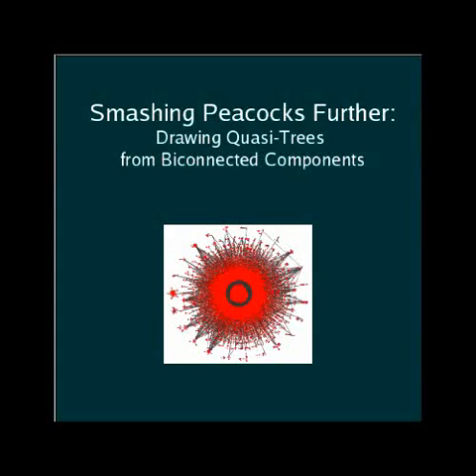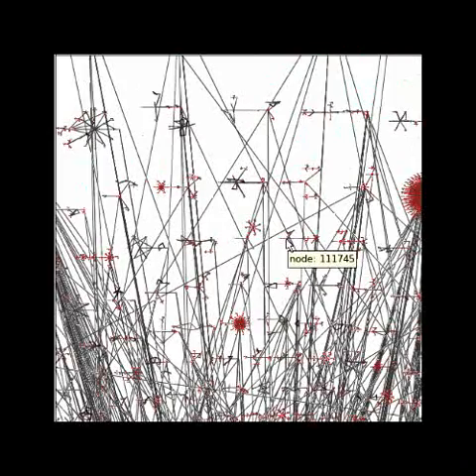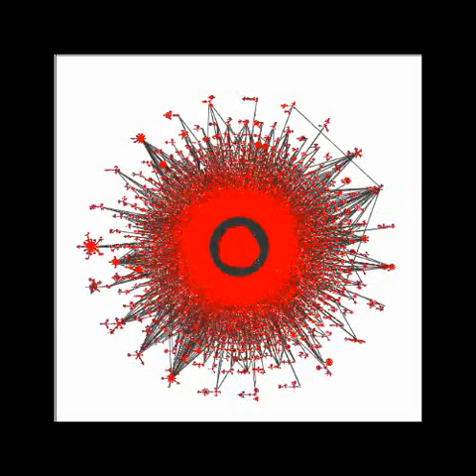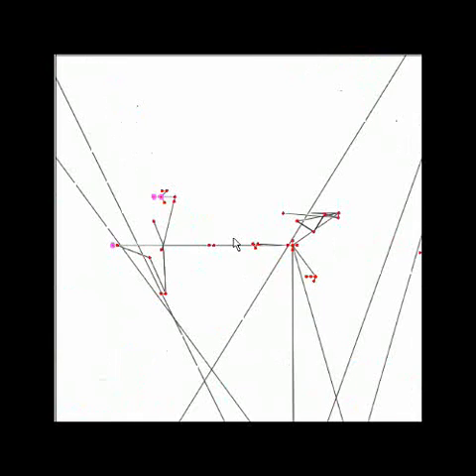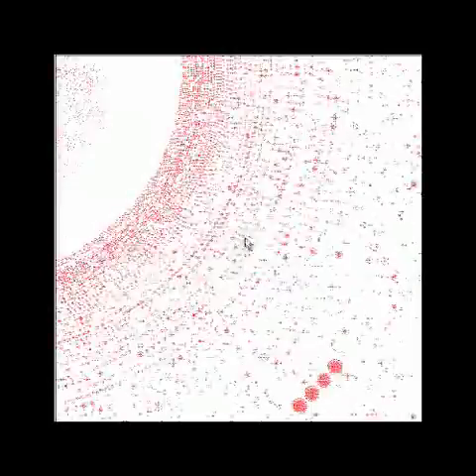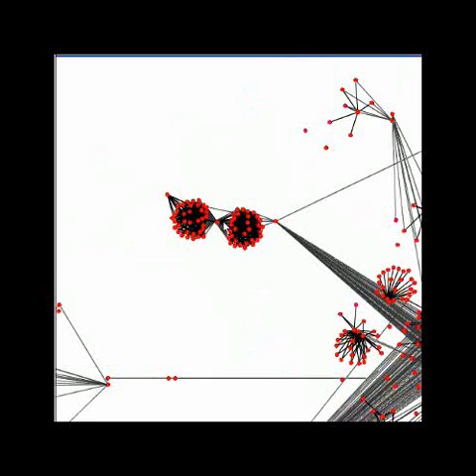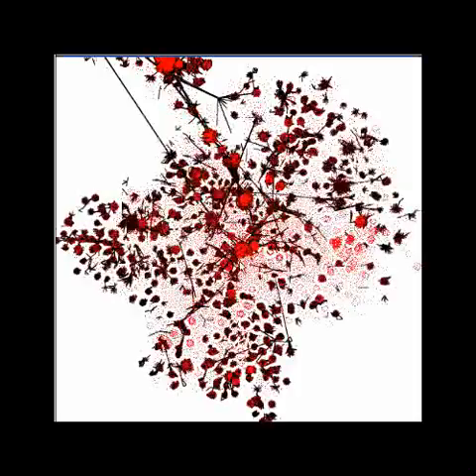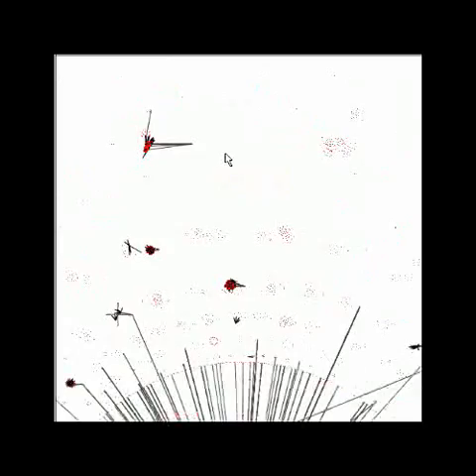Smashing Peacocks Further: Drawing Quasi-Trees From Biconnected Components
Two-level approach to drawing complex graphs where an area-aware version of the RINGS tree drawing algorithm is used to show the high-level structure, and the force-directed LGL approach is used to show the low-level structure. Companion video to InfoVis 2006 paper by Archambault, Auber, and Munzner.